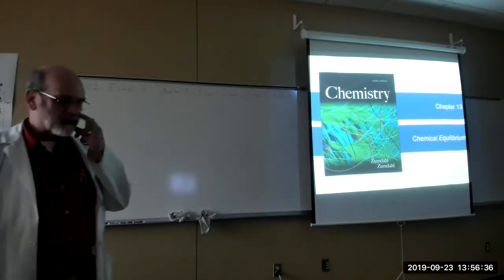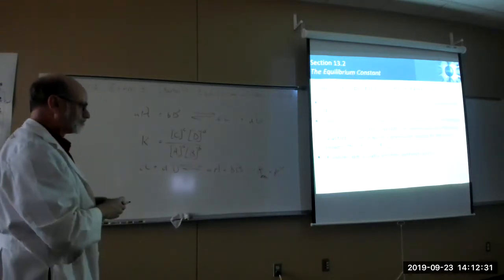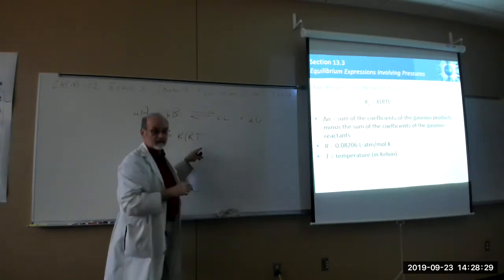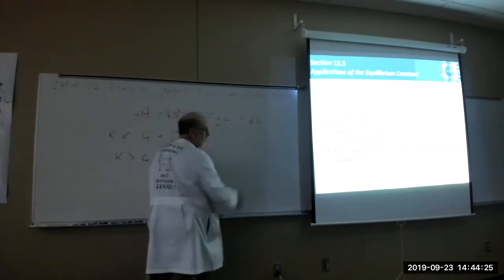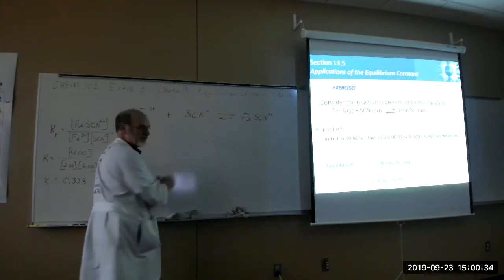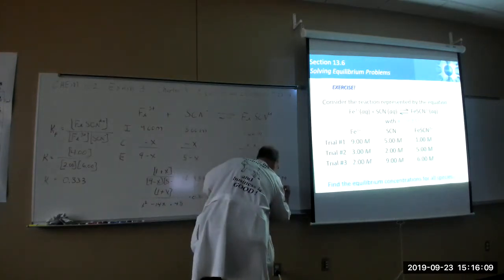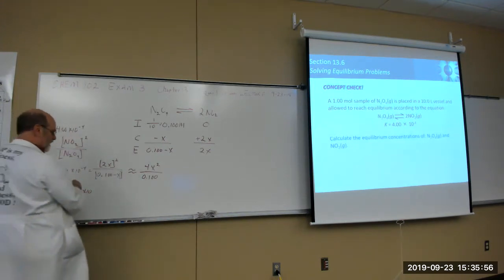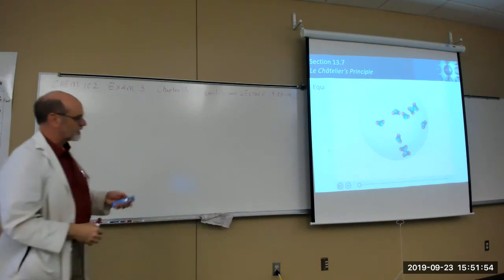CHEM102 F2019 Zumdahl C13 Lecture20190923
CHEM102 F2019 Exam3 C13 LECTURE 23 Sept 2019